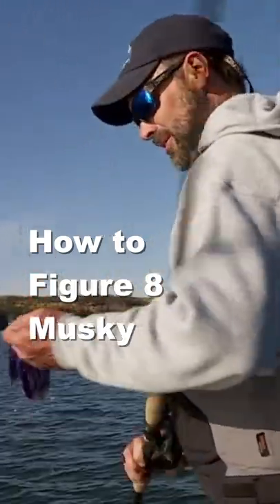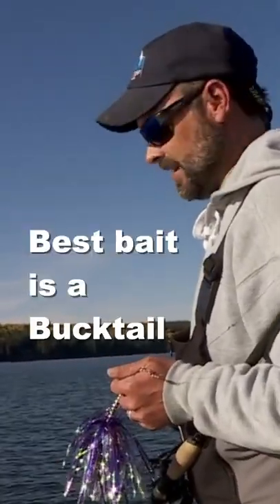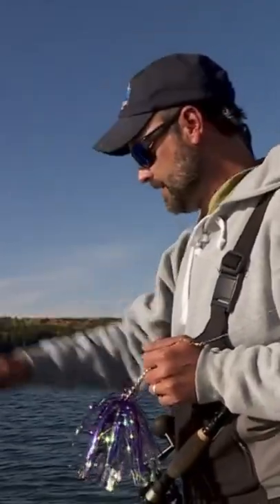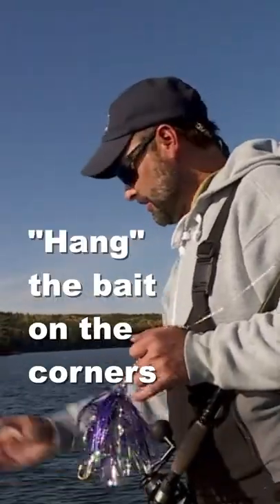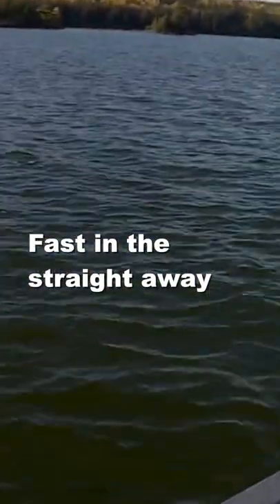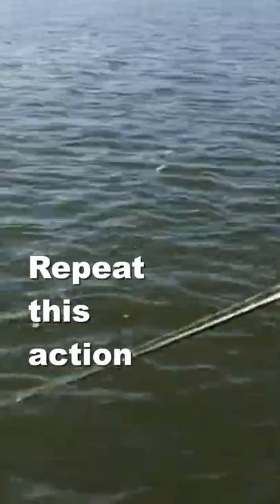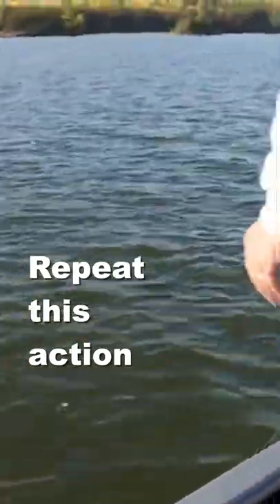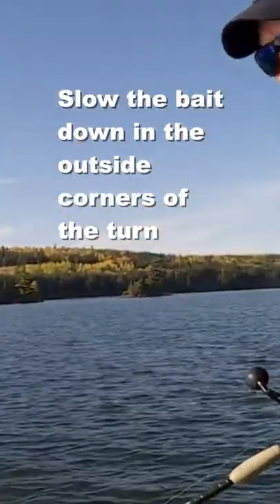How to Figure 8️⃣ Musky with Jeremy Smith!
🦈8️⃣ Jeremy Smith shows his favorite way to figure 8 musky while filming last fall on Eagle Lake in Ontario's Sunset Country. Speed is very important. When these big fish follow your bait to the boat, you want to speed up into the figure 8...then slow down (hang it) on the turn...then speed up on the straight away, then hang it again on the turn, repeat this action. Keep a the bucktail as close to your rod tip as possible without the leader touching the rod guide. A small rubber stopper on your line can help.